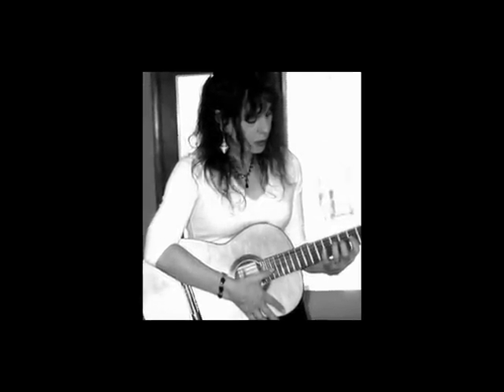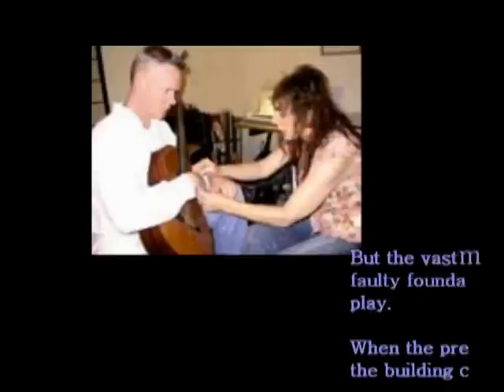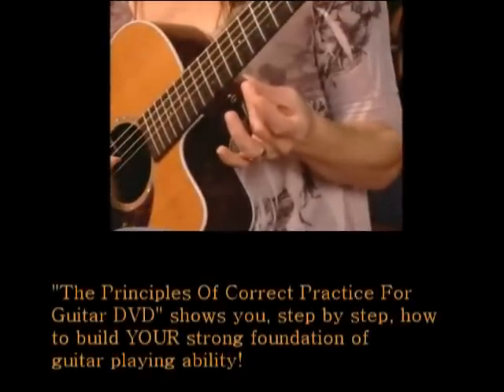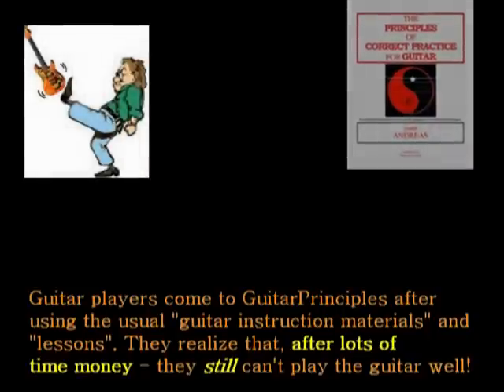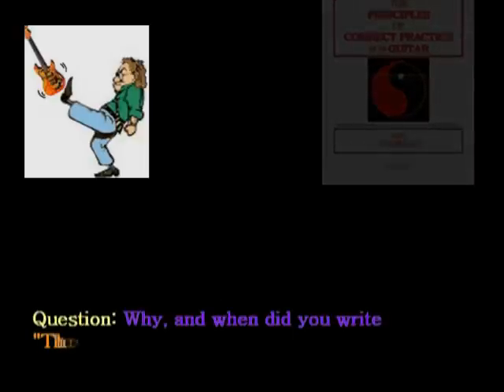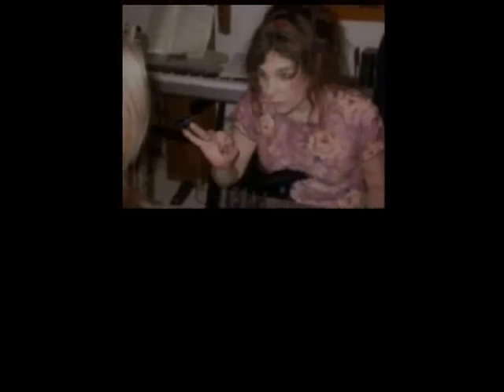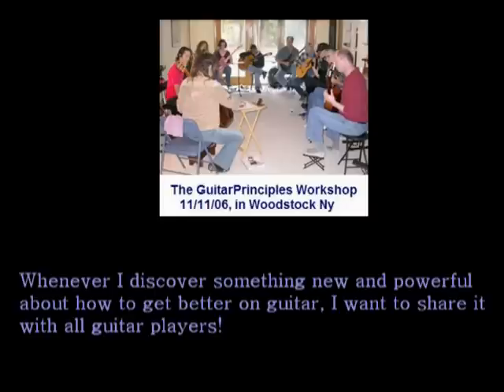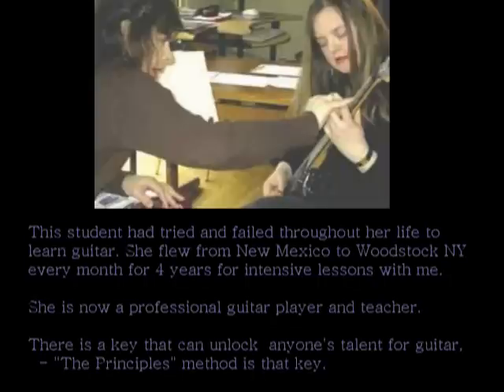Guitar Practice: How To Get The Most From Time Spent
Jamie discusses how to get most from guitar practice time, and what our priorities should be. She also talks about how and why "The Principles Of Correct Practice For Guitar" were written.

This is Part 2 of the interview with the Hungarian music magazine "New Noise".